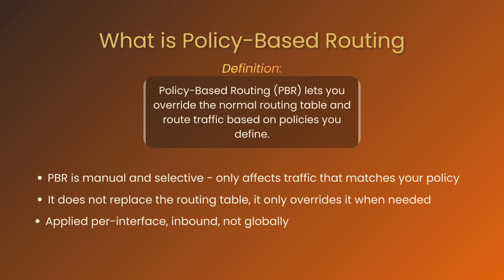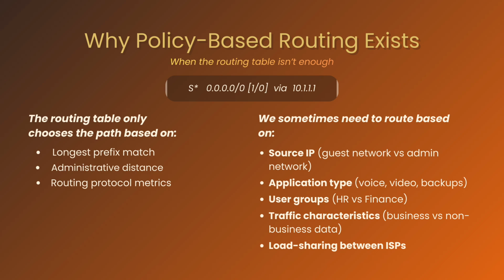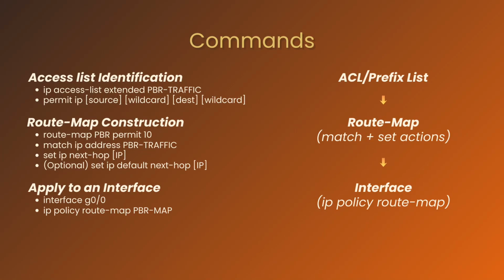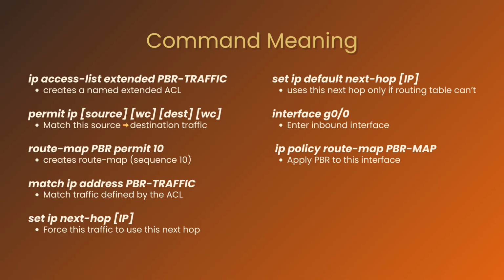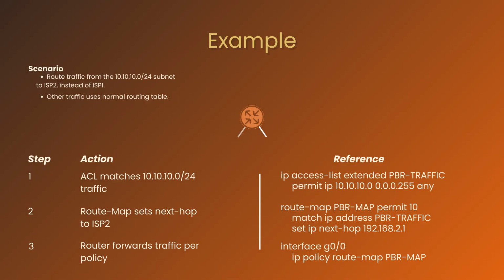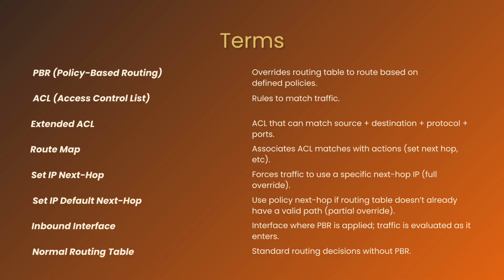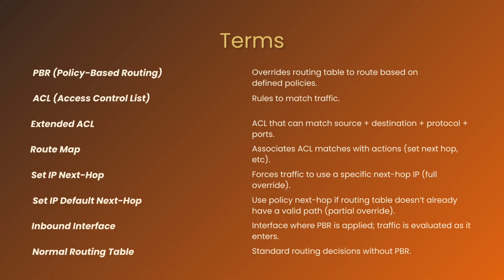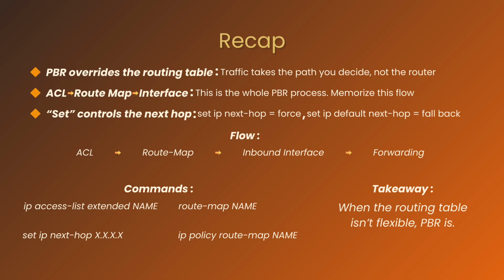Policy-Based Routing (PBR) Explained | ACLs, Route Maps & Real Examples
Policy-Based Routing (PBR) allows network engineers to control how traffic flows through a network, beyond what the routing table alone can do.

In this video, we introduce Policy-Based Routing and explain:

Why PBR exists
How PBR differs from normal routing behavior
How ACLs, route maps, and interfaces work together
The difference between set ip next-hop and set ip default next-hop
How packets are processed when PBR is applied
A simple PBR example to reinforce the concept

This video is designed for beginners and early-intermediate network engineers who want to truly understand PBR, not just memorize commands.

📌 Topics Covered:

Policy-Based Routing (PBR)
Extended ACLs in PBR
Route maps
Inbound interface processing
Routing table vs policy routing
Cisco IOS configuration examples

🔧 Perfect for:

Network engineers in training
Anyone learning enterprise routing concepts